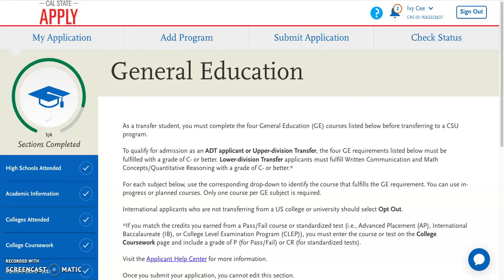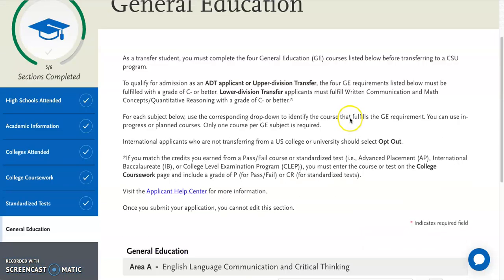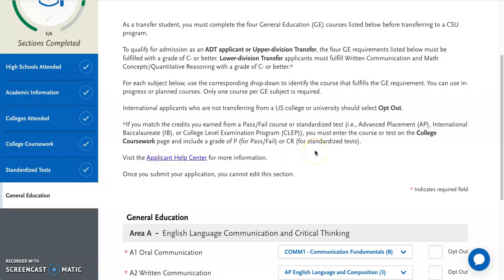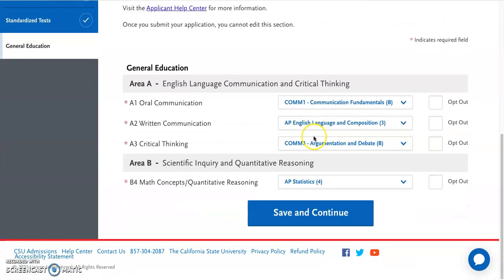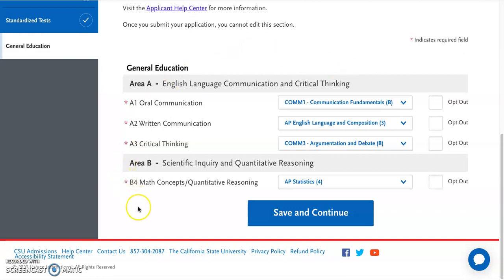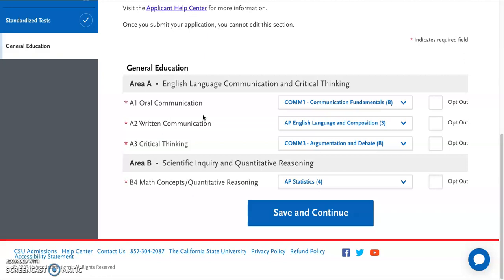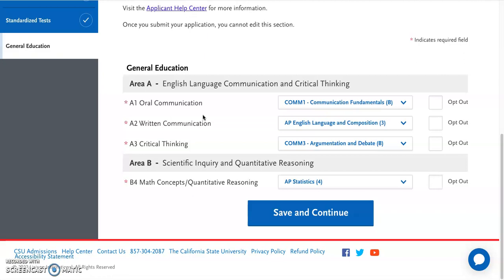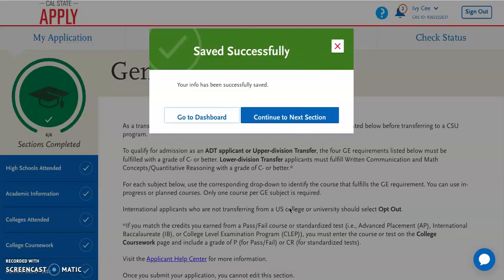CSU Application: General Education